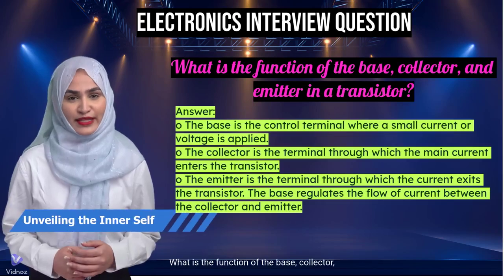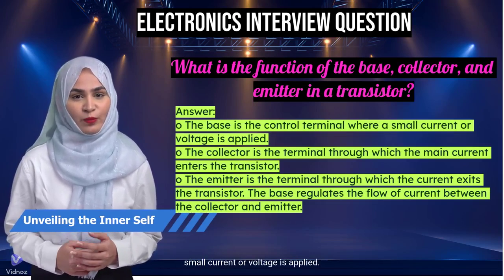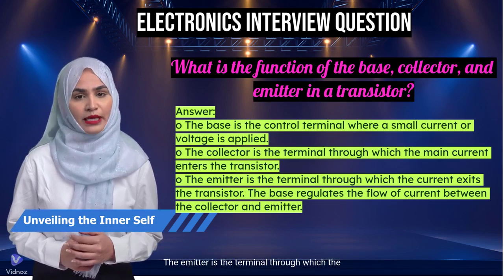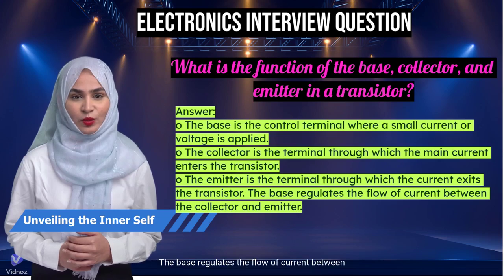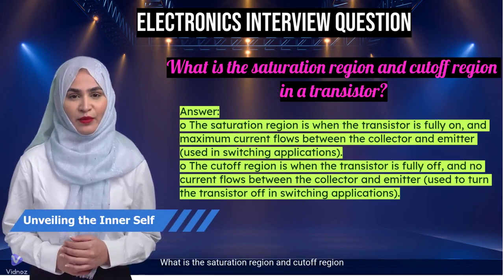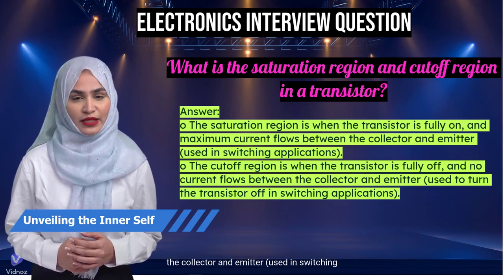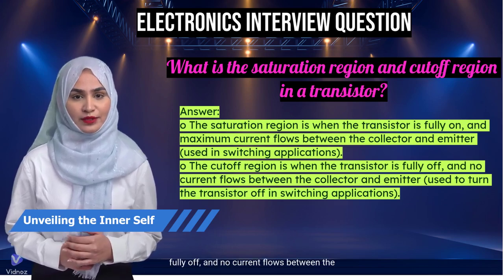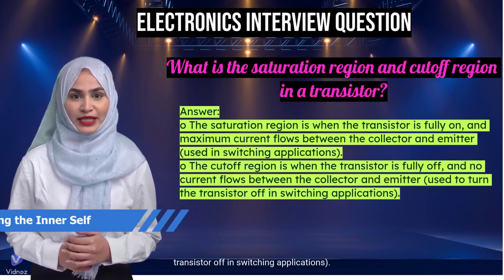Electrical short interview question (Tech Mecha Video)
Electrical short interview question
Tech Mecha Video
Electronics engineering interview questions and answers,
Electronics engineering interview,
Electronics engineering interview questions,
Electronics engineering jobs,
reliance industries limited graduate engineer trainee,

Electronics engineering interview guide,
Top Electronics engineer interview prep,
Electronics engineering job interview tips,
Common Electronics interview questions,
Electronics engineer skills interview,
Freshers Electronics engineer interview,
Electronics engg technical interview prep,
Tech Electronicsa interview series,
Electronics systems interview questions,
tech mecha,
Electronics Engineering Career Tips,
Electronics Job Interview Prep,
Electronics Engineering Techniques,
Entry Level Electronics Engineer Interview,
Electronics Engg Questions Answer,
Electronics Design Engineer Interview,
Tech Electronicsa Electronics Interview,
Engineering Interview Preparation,